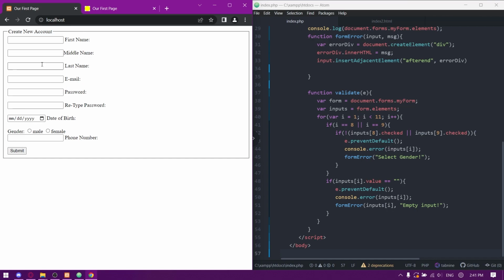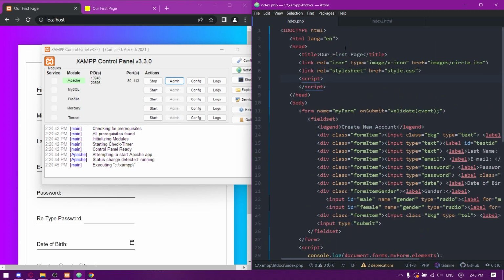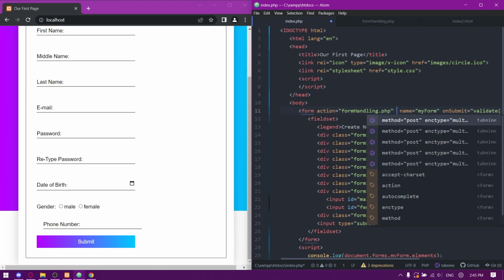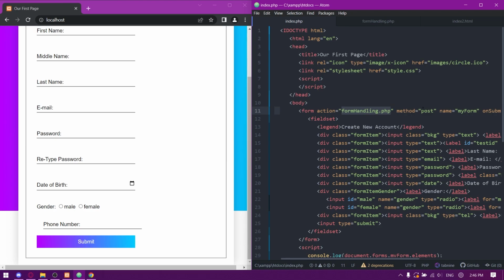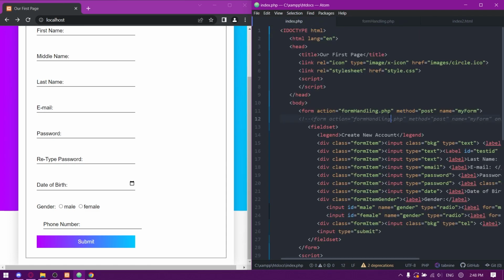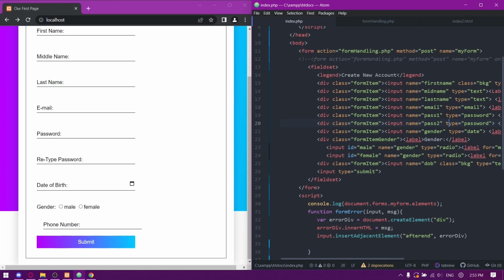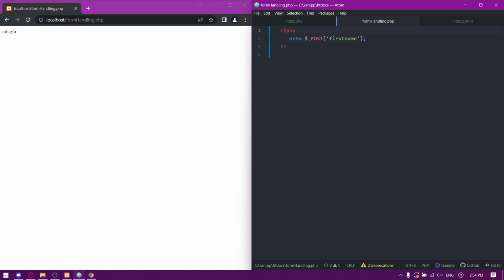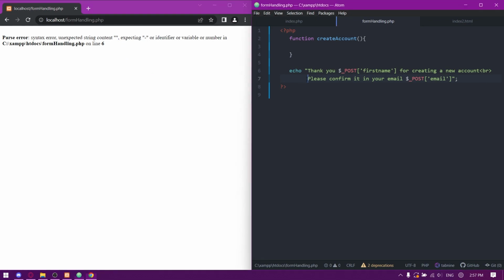5 5 Form Validation